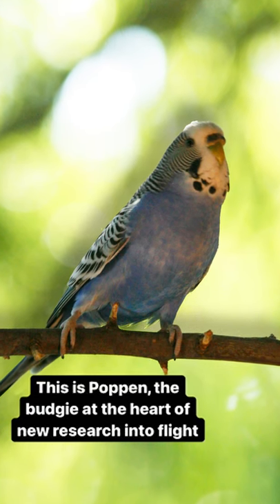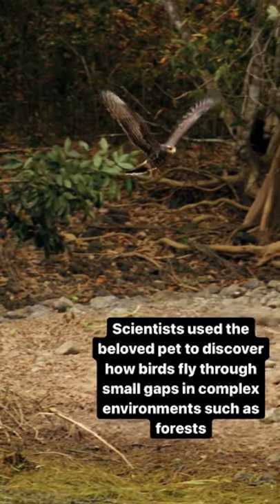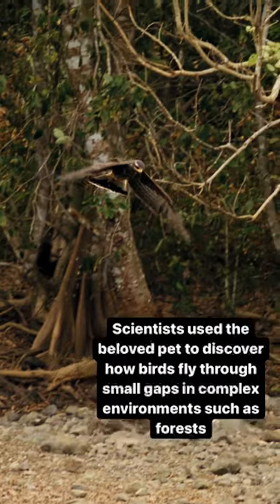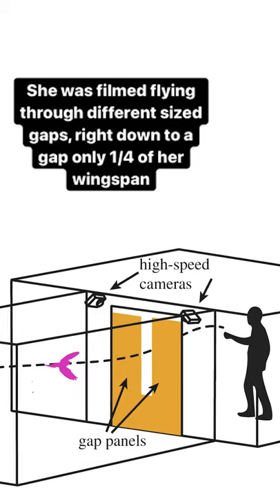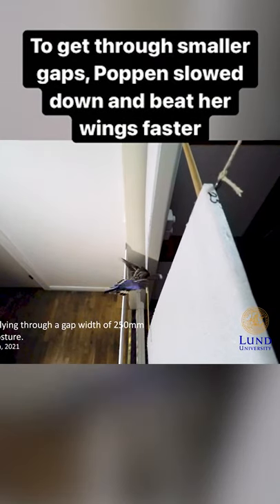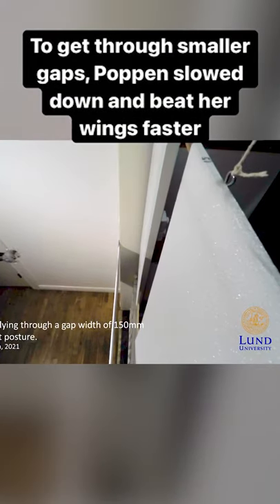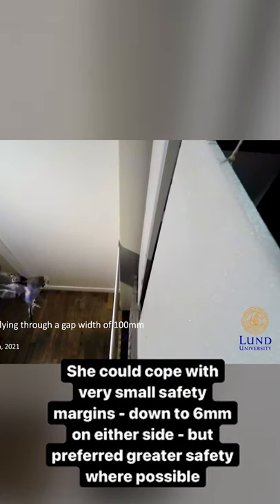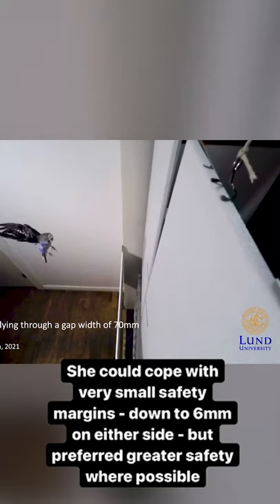Poppen the budgie | The Royal Society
What's the smallest gap a budgie can fly through? To find out, let's meet Poppen, the bird at the heart of new research into flight.

Poppen was filmed in stereo flying through a wide range of gaps down to a  gap a mere 1/4 of her wingspan. She used two different wing postures to get through the gaps and could tolerate very small safety margins (down to 6 mm on either side) but preferred greater safety when gap width allowed. When gaps were smaller than wingspan, flight speed was reduced and wingbeat frequency was increased.

We're taking a look at some of the most interesting papers published in Royal Society journals in 2021. This research appeared in Royal Society Open Science in August.

The Royal Society is a Fellowship of many of the world's most eminent scientists and is the oldest scientific academy in continuous existence